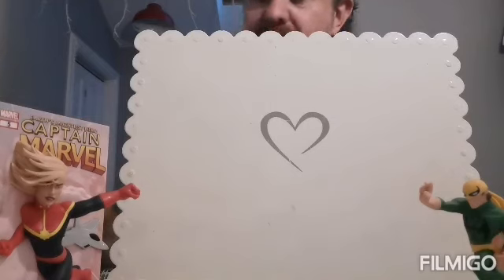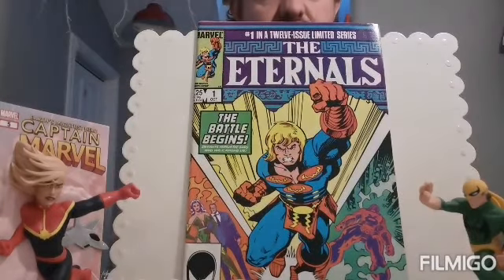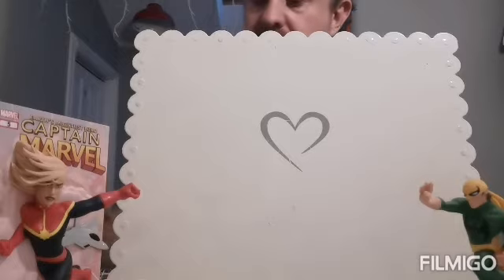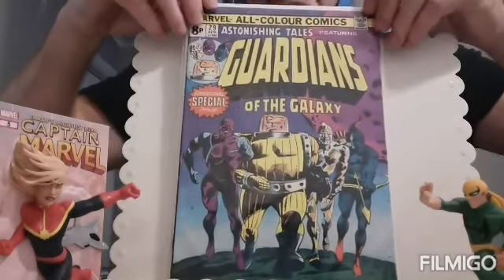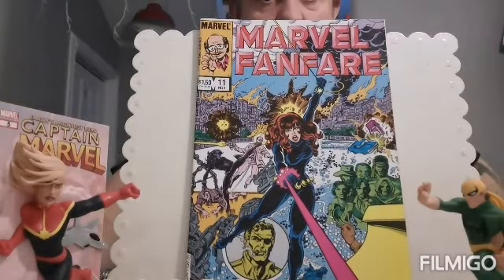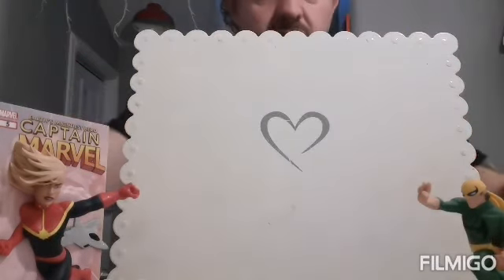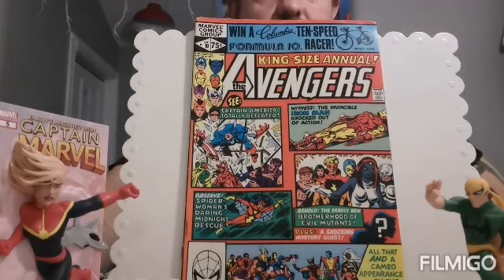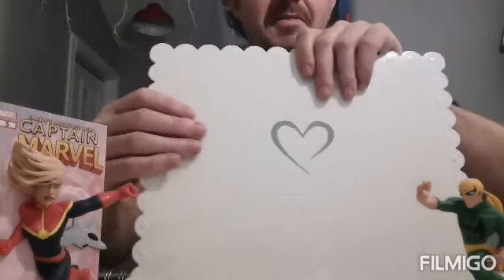Dazzie's Comic Book Haul 97 - The best £1 books ever, part 1!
Part 1 of a huge Marvel comic book haul from Weston-super-Mare!